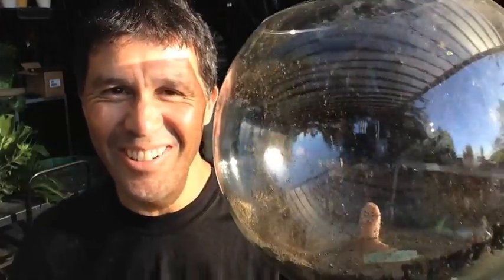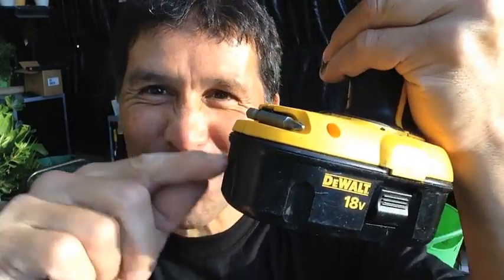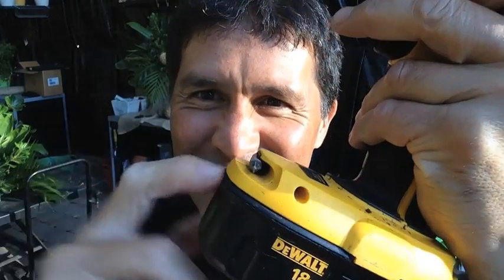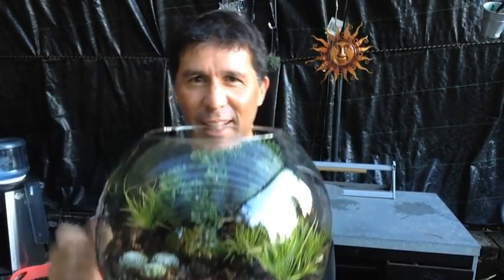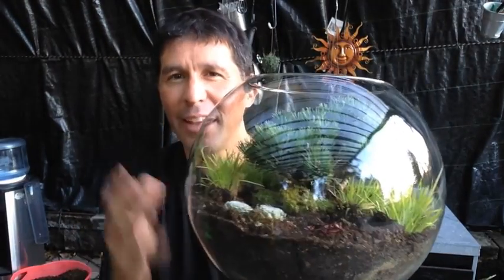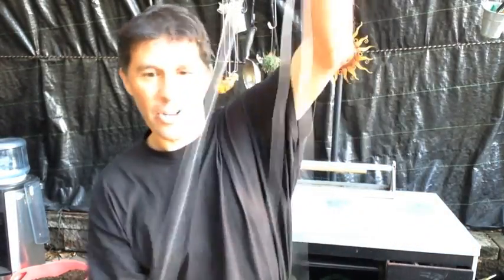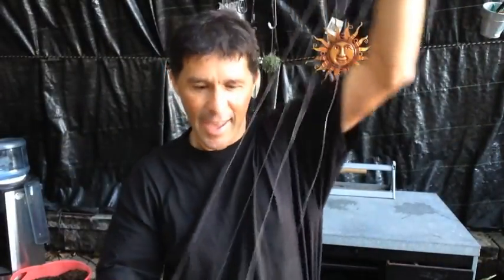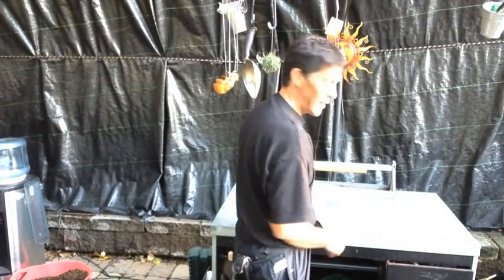Fish bowl to Hanging basket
Captured by the elegance of a...well... fish bowl, I wanted to try creating a hanging basket out of it.  This is my effort.  (Credit to the Star Wars theme by NYC NRG Club Mix)